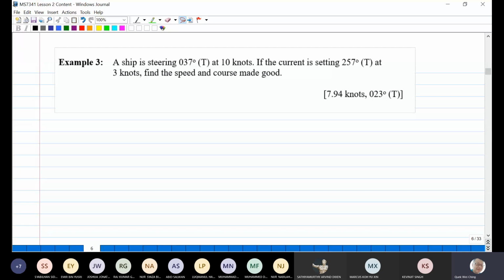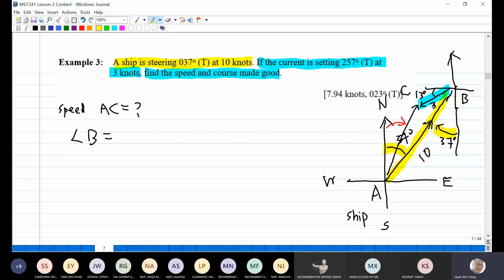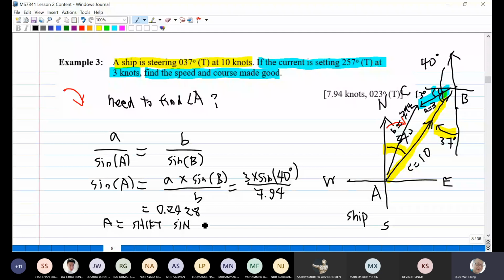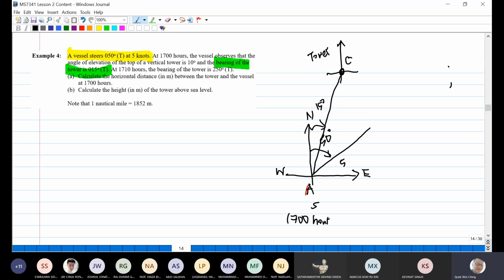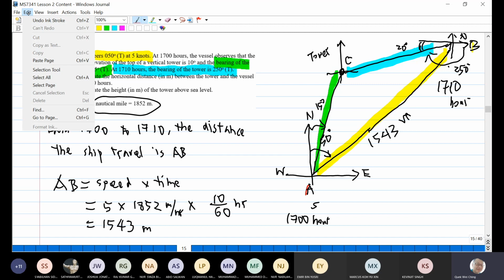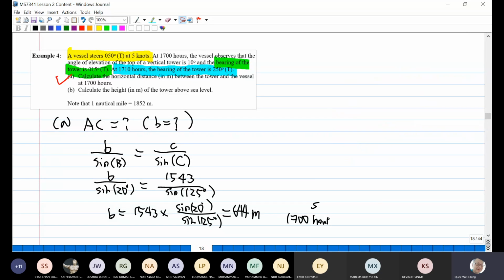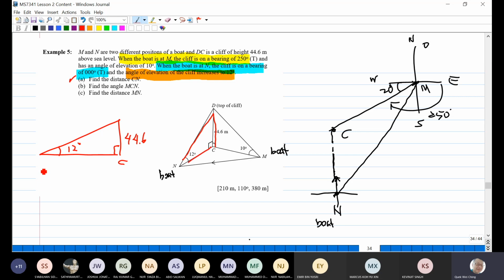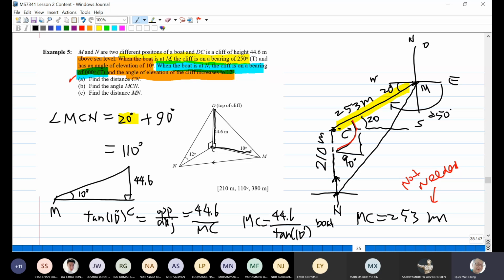CoC3 S2 Lecture 2 on Chapter 1 Examples 3 to 5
Lecture 2 on Chapter 1 Example 3 to 5 for MS7341 Mathematics 2 on Bearing.